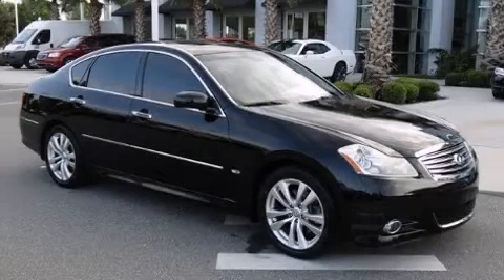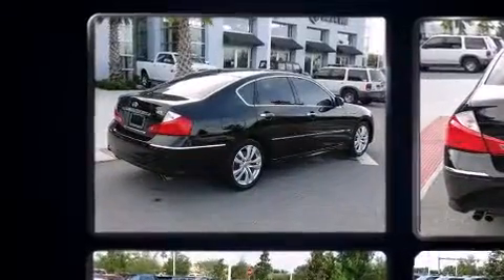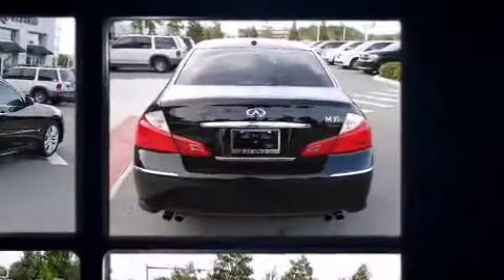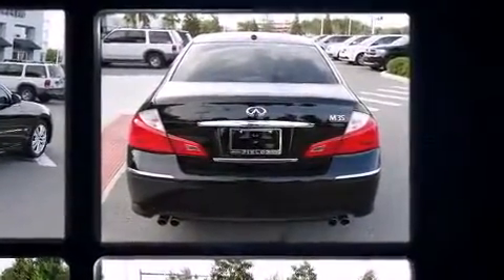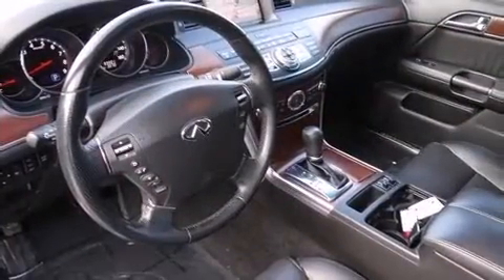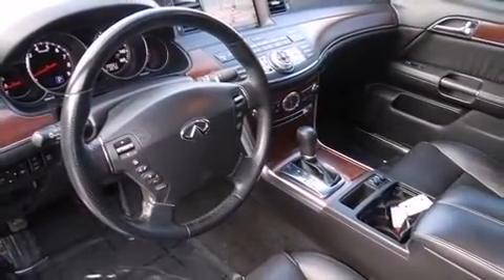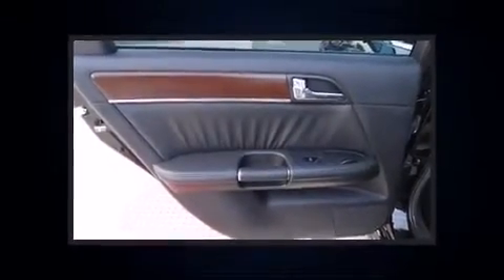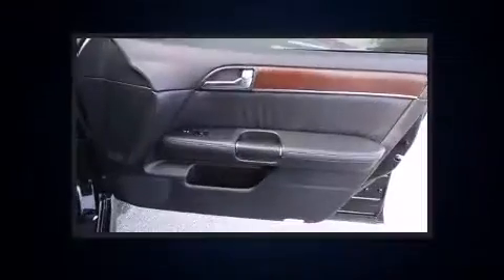2009 Infiniti M35 in Sanford, FL 32771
Climb inside the 2009 Infiniti M35. This 4 door, 5 passenger sedan still has less than 90,000 miles! A 3.5 liter V-6 engine pairs with a sophisticated 7 speed automatic transmission, and for added security, dynamic Stability Control supplements the drivetrain. Infiniti prioritized practicality, efficiency, and style by including: power front seats, a built-in garage door transmitter, an outside temperature display, tilt and telescoping steering wheel, power windows, remote keyless entry, and seat memory. With high intensity discharge headlights illuminating your path, you'll always appreciate maximum visibility. For drivers who enjoy the natural environment, a power moon roof allows an infusion of fresh air. Infiniti ensures the safety and security of its passengers with equipment such as: head curtain airbags, front SIDE impact airbags, traction control, brake assist, anti-whiplash front head restraints, a security system, and 4 wheel disc brakes with ABS. You'll never lose visibility with rain sensing wipers, which activate automatically when the drops start to fall. A Carfax history report provides you peace of mind by detailing information related to past owners and service records. We know that you have high expectations, and we enjoy the challenge of meeting and exceeding them! Stop by our dealership or give us a call for more information.